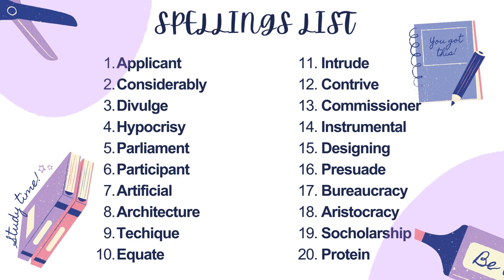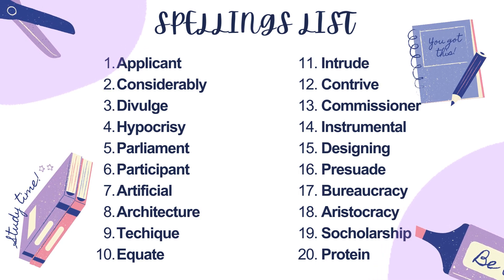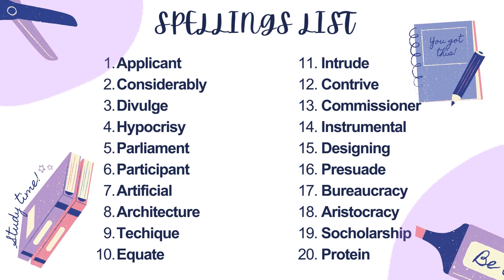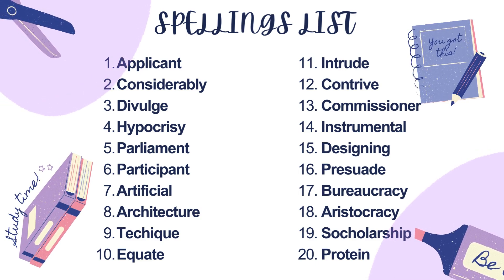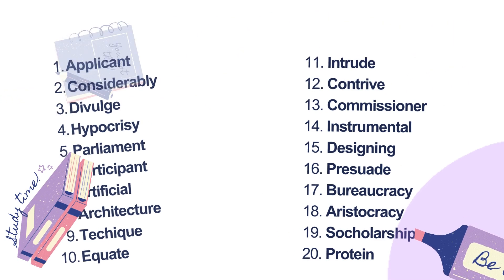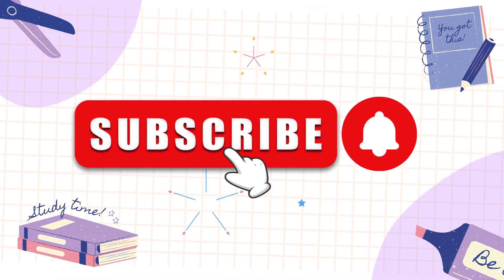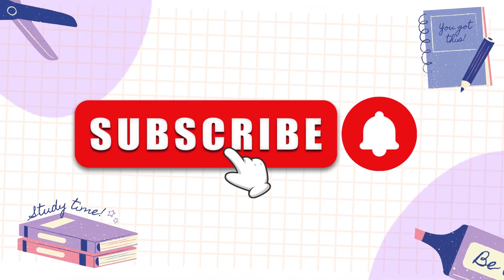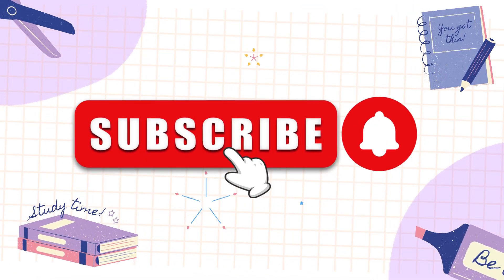MARCH 2024 IMPORTANT SPELLINGS | PTE EXAM NEW SPELLINGS TEST